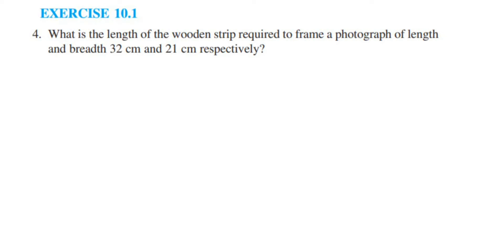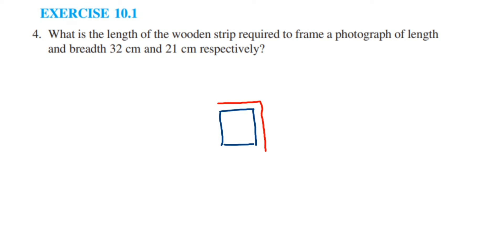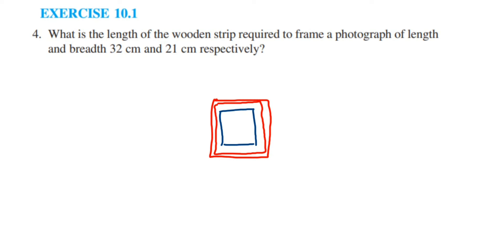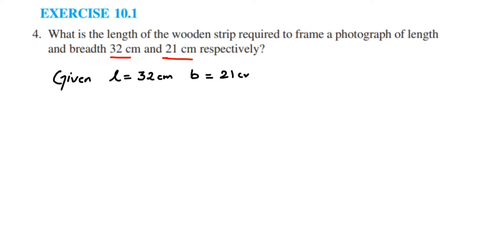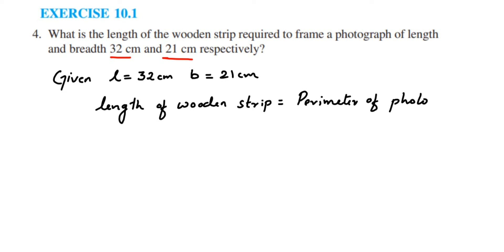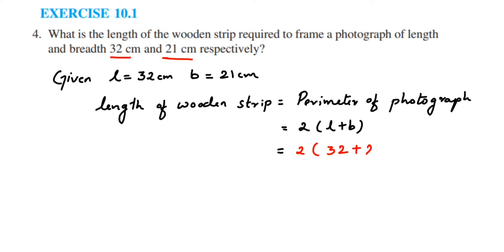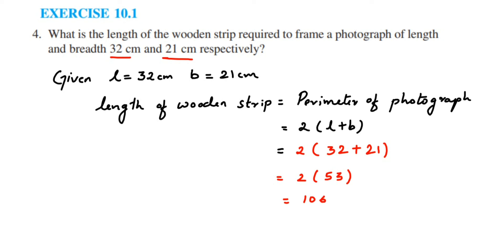4q Ex10.1 Mensuration Class 6.What is the length of the wooden strip required to frame a photograph.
What is the length of the wooden strip required to frame a photograph of length and breadth 32 cm and 21 cm, respectively?